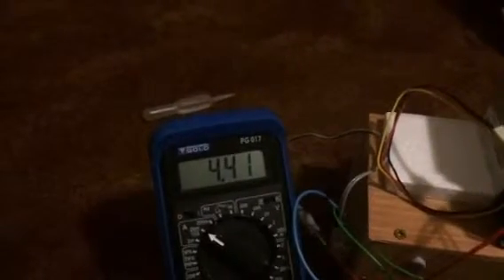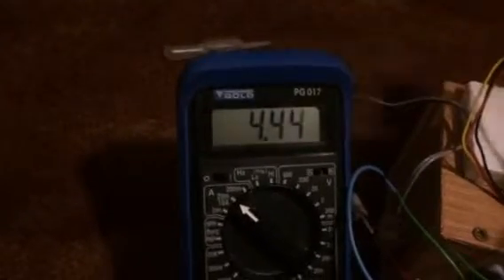Peltier cooler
There are a few names for these,
TEC is Thermal Electric Cooler
Also they are called Peltier coolers or Peltier modules

They basically are a heat pump, they suck heat from one side to lower the temperature and on the other side they pump heat out to raise the temperature.